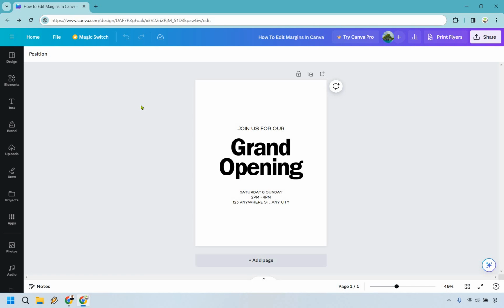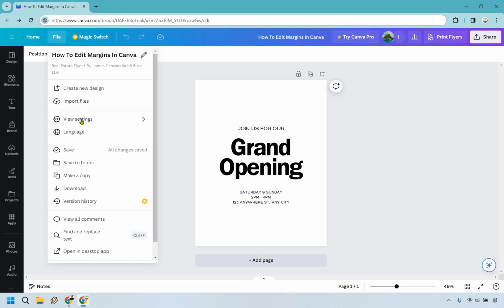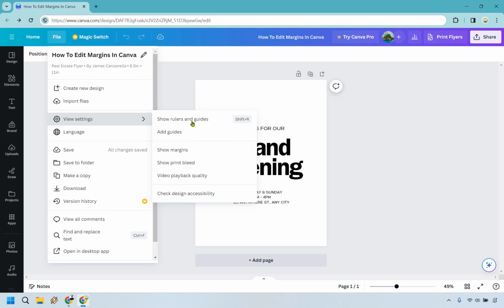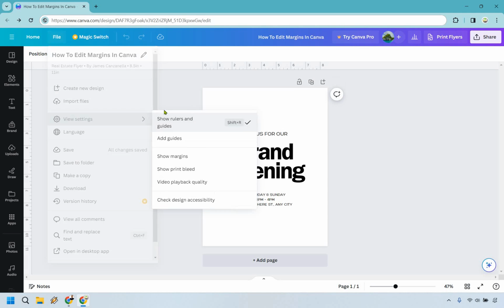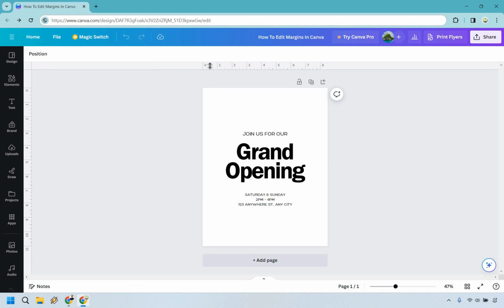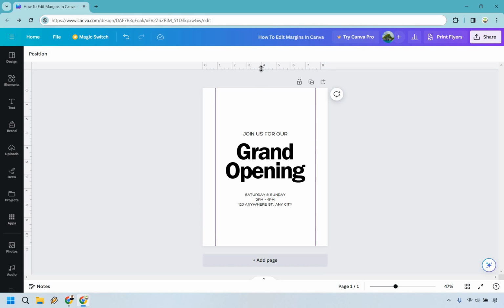How To Edit Margins In Canva (2024 Fast Tutorial)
How To Edit Margins In Canva

👋 Ahoy there! Welcome aboard the Marketing Island for my latest treasure, the How To Edit Margins In Canva video. Here's the bounty I'll be digging up for you:

🏝️ Finding Canva margins settings: Setting sail in the world of Canva? Knowing where to find those elusive margin settings is like finding a map to hidden treasure. It's your first step to creating designs that not only look professional but also sail smoothly across any sea of content.

🏝️ Canva margins editing: Once you've spotted those margins, it's time to tweak them to perfection. Tailoring your margins is like adjusting your sails to the perfect angle, ensuring your message catches the right winds and reaches your audience effectively.

🔍 I hope you enjoy this voyage into Canva's waters. If this video helps you navigate the seas of design, don't forget to hit the thumbs up - it's like sending a flare of approval! Every like helps this islander continue to chart more courses in the vast ocean of marketing.